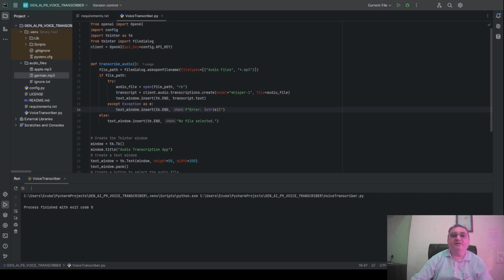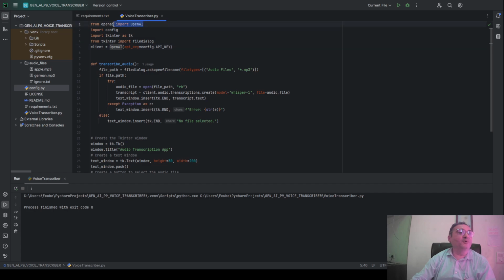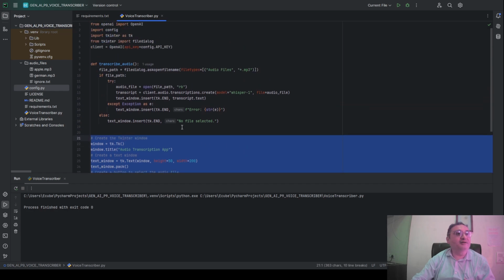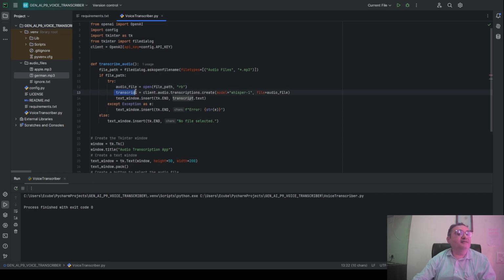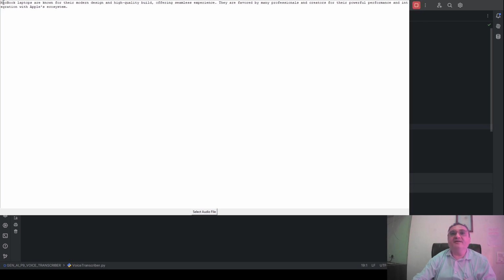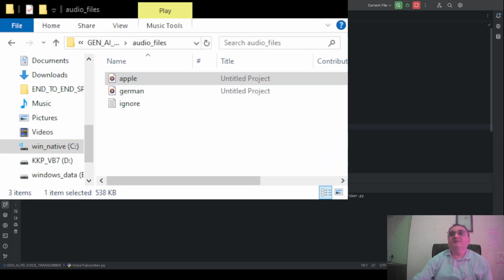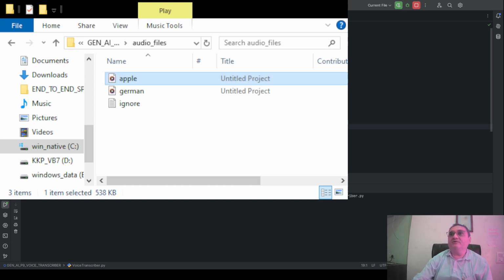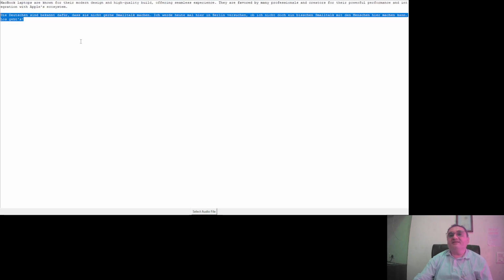Voice Transcriber App using Whisper-1 Model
This video shows the demo of simple voice transcriber app. Here user selects an audio file using GUI and the python script (with Whisper-1 model of openAI) automatically detects the language of the audio and  gives text format transcription of audio in the same language. it can be useful in call centres, youtubers and educators (for generating sub-titles) and in medical practice to create digital medical records directly from audio files.